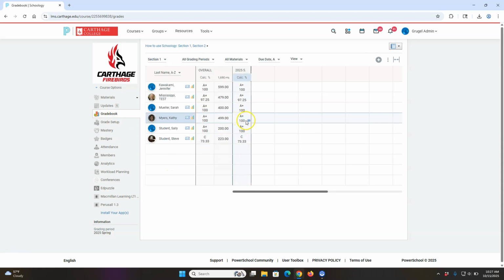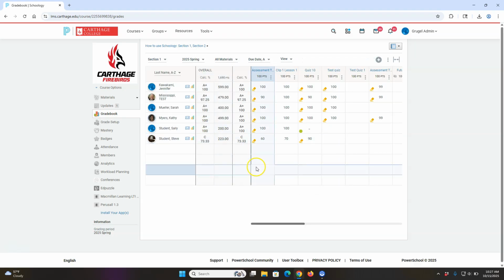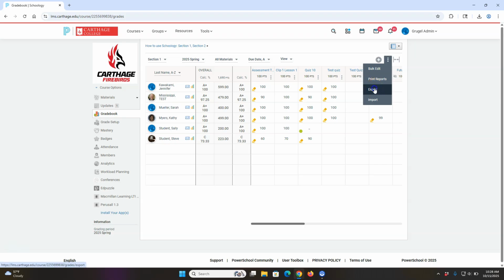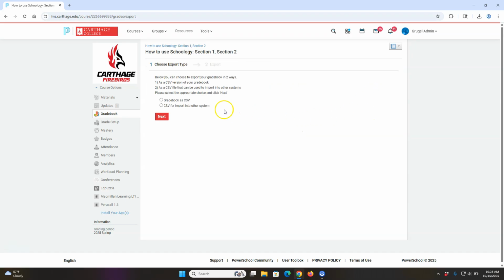Exporting your Gradebook from Schoology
If you need to export your Schoology gradebook, this will download it as a CSV file that Excel or Google Sheets will open.